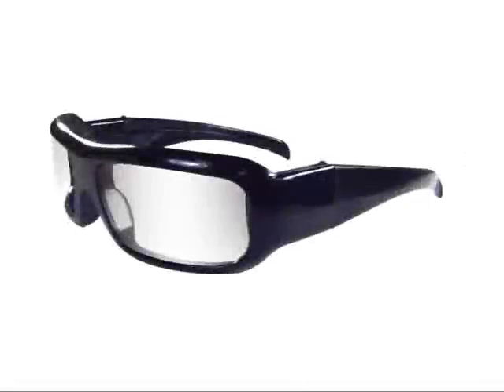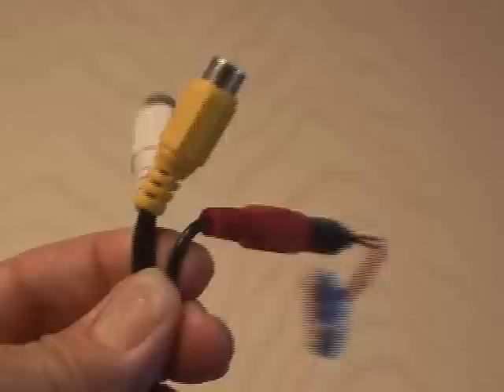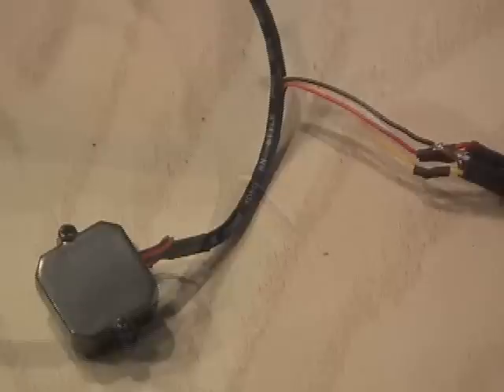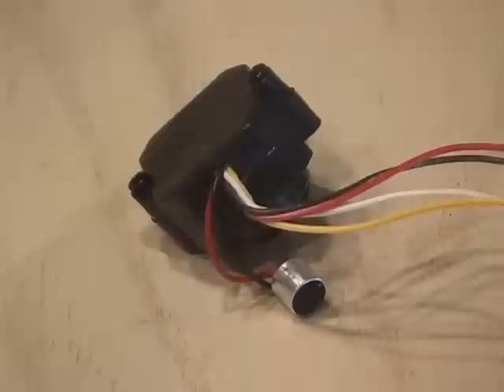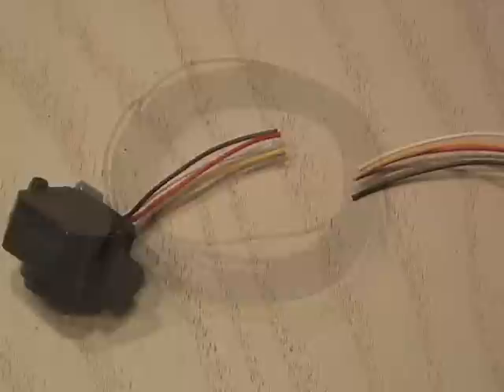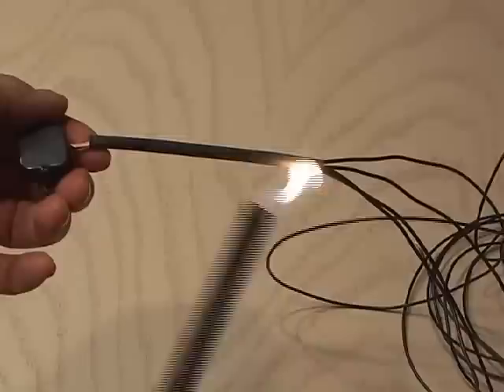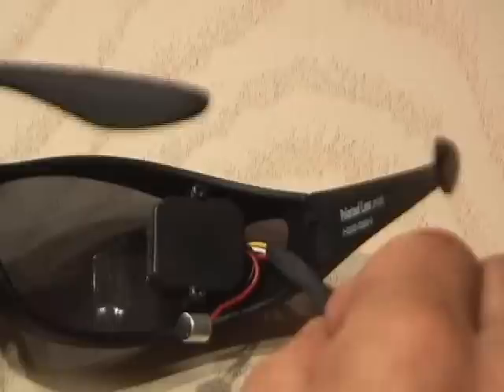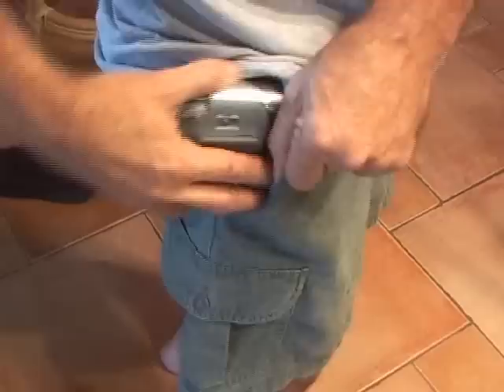Secretly Record Anyone - Spy Sunglasses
Secretly record video and audio without anyone knowing with these stealth spy sunglasses that cost less than $40. Now you can have your very own Hidden Camera! Think of the possibilities!